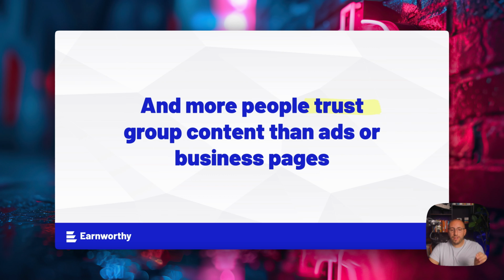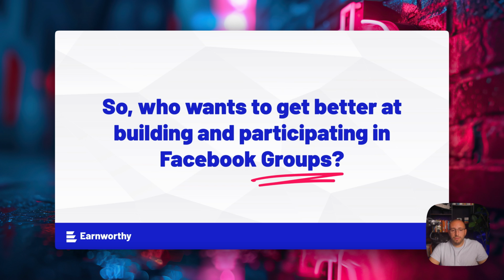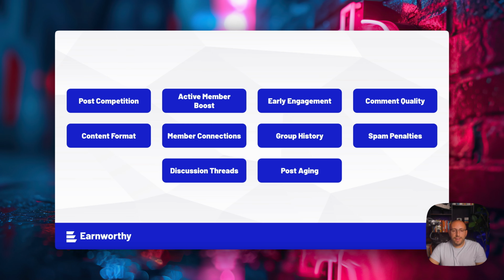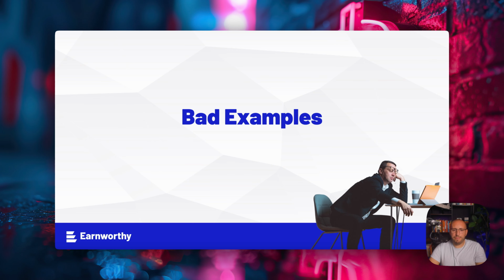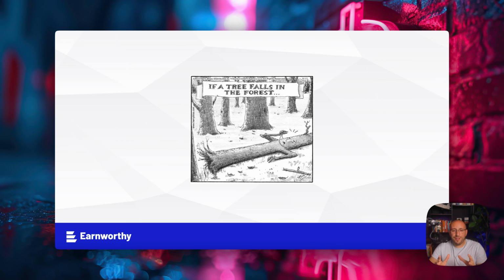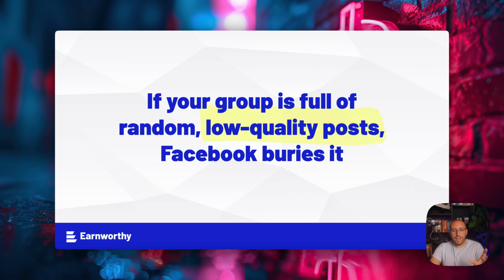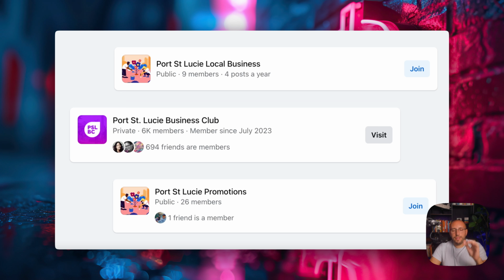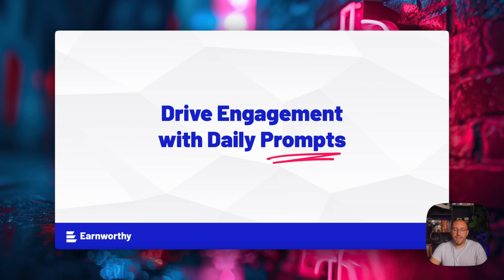Why Most Facebook Groups FAIL — And How to Fix Yours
Most Facebook groups fail—not because of the algorithm, but because of how they're run.

In this video, I reveal the biggest mistakes group owners make—and the simple strategies I’ve used to grow business communities with thousands of engaged members. Whether you’re just getting started or trying to revive a dead group, this will show you what actually works in 2025.